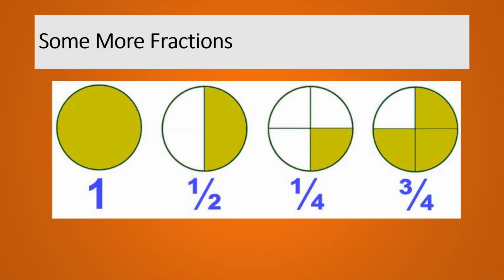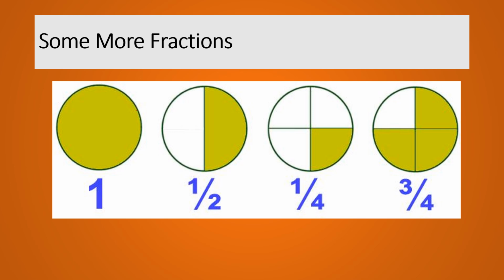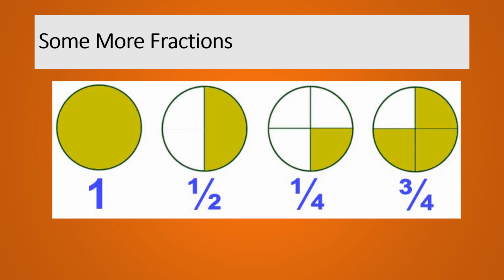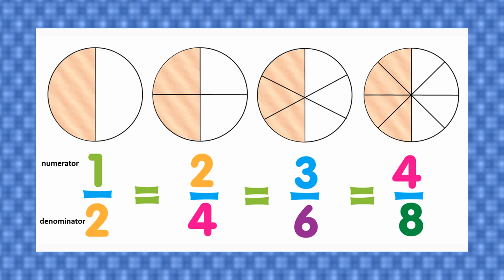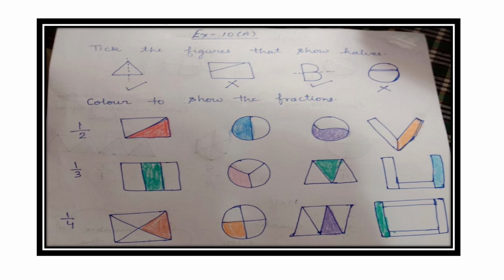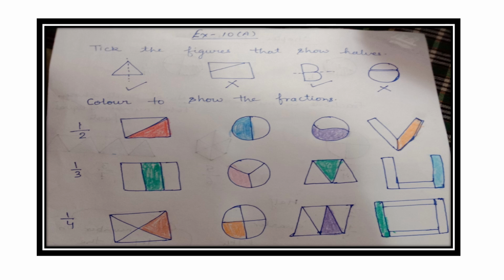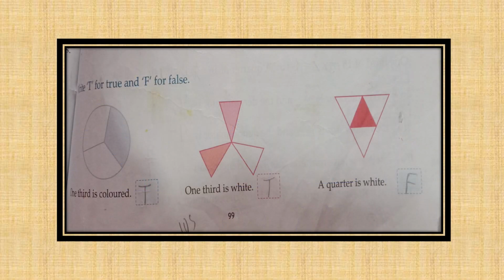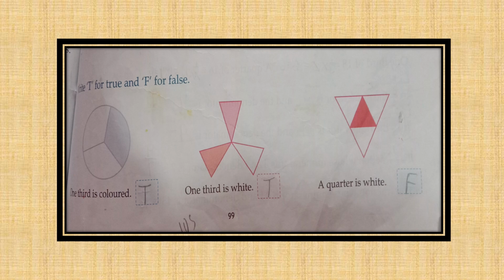Class 3, Mathematics, Chapter 10 Fraction by Vijaya Laxmi